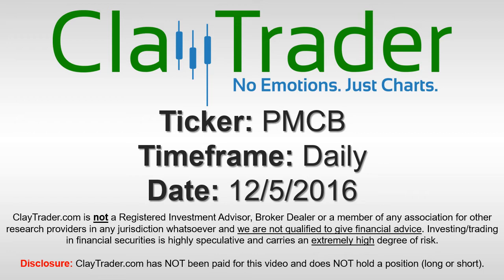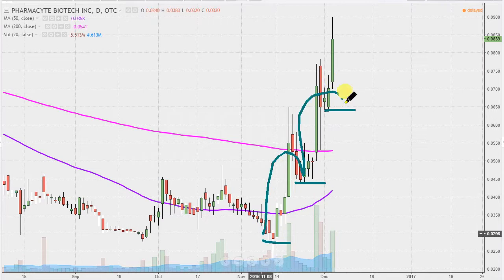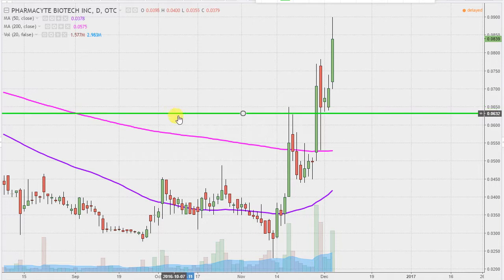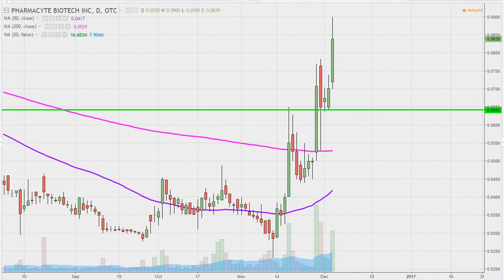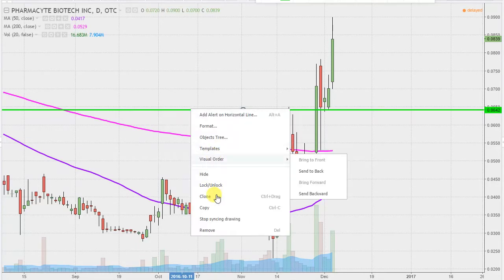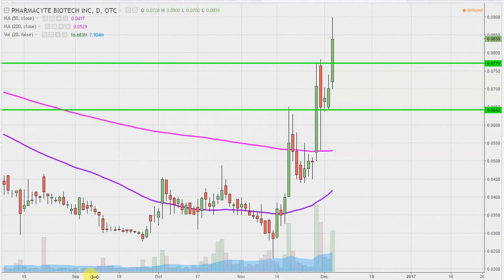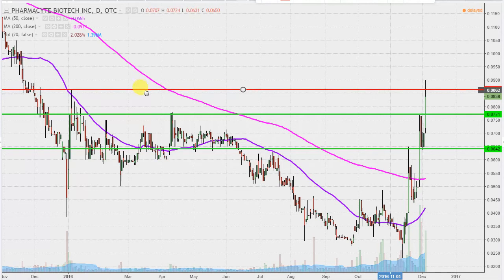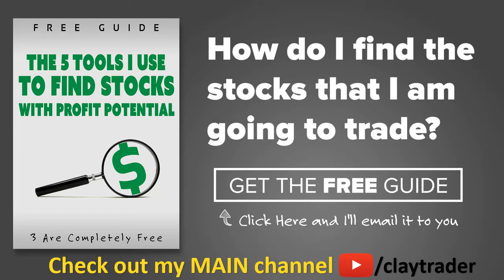PharmaCyte Biotech Inc - PMCB Stock Chart Technical Analysis for 12-05-16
Learn how to read stock charts and identify technical patterns as ClayTrader does a quick stock chart review on PharmaCyte Biotech Inc (PMCB).